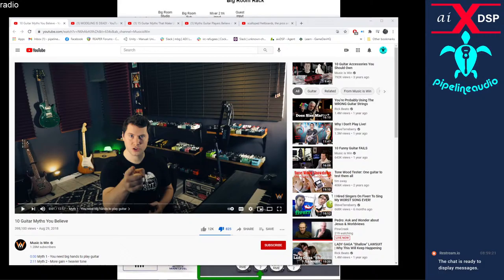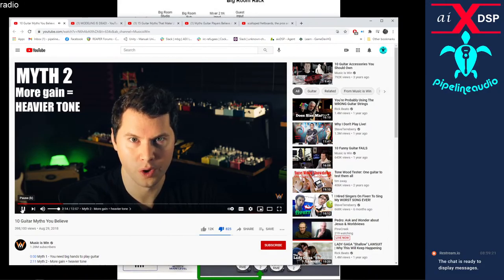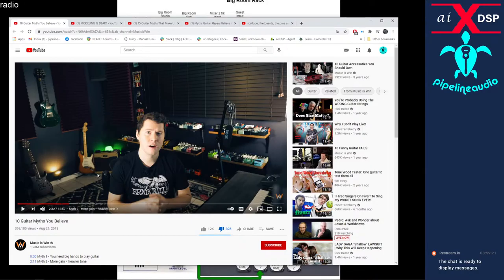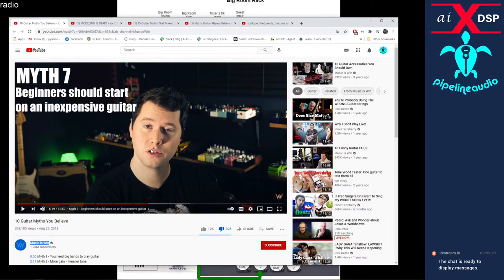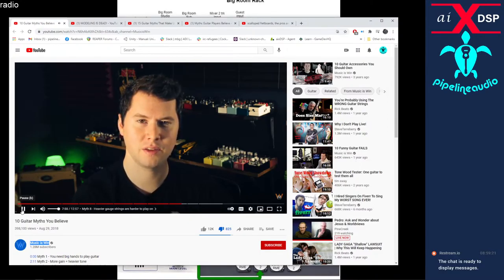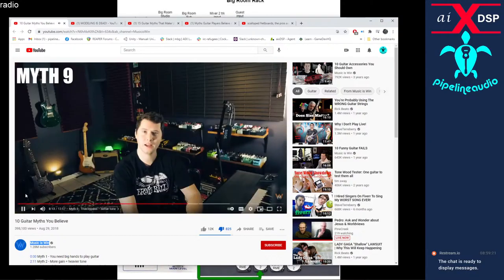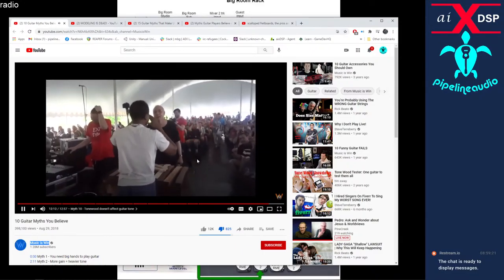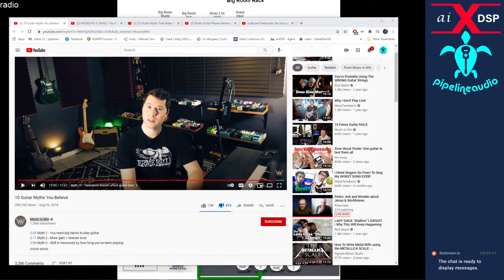Reviewing Guitar Myths videos